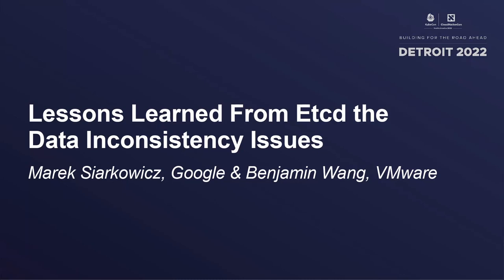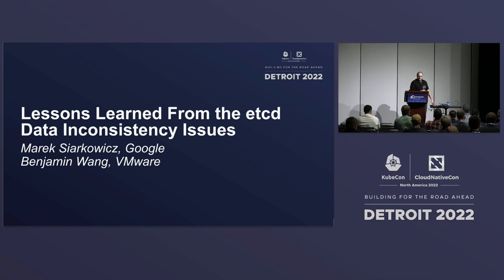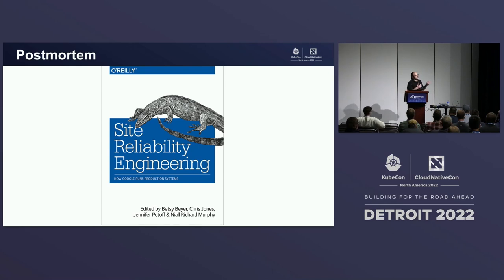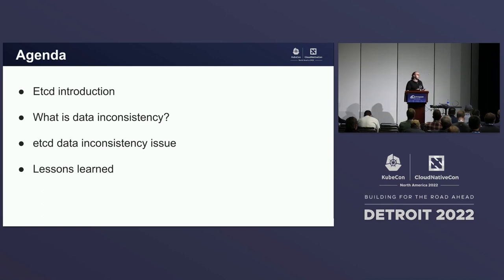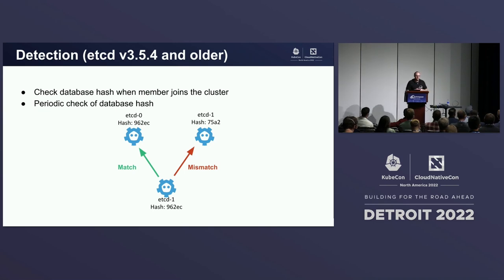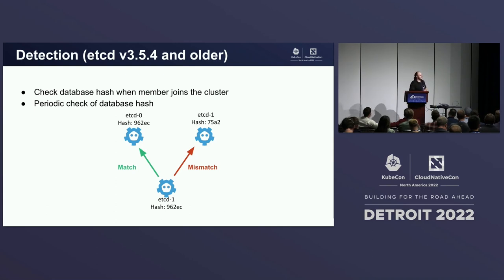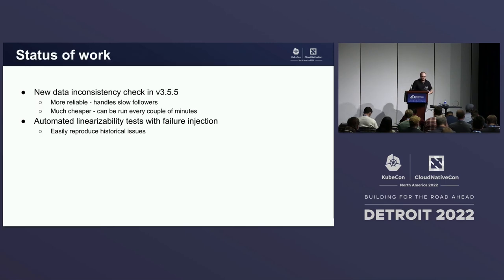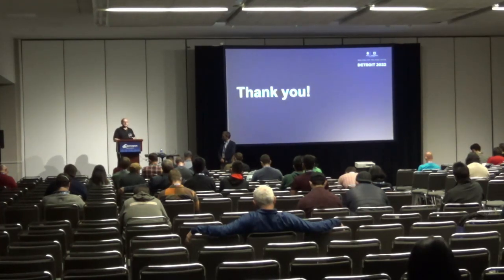Lessons Learned From Etcd the Data Inconsistency Issues - Marek Siarkowicz & Benjamin Wang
Lessons Learned From Etcd the Data Inconsistency Issues - Marek Siarkowicz, Google & Benjamin Wang, VMware

Earlier the year there was an event that shook the cloud native ecosystem. The latest release of etcd had a critical data inconsistency issue. Etcd, the critical component that powers many cloud native solutions including Kubernetes, could corrupt your data. The issue was so bad, that it required every single administrator to take an action or risk their system becoming unrecoverable. This presentation will discuss what led to the data inconsistency issues, how they were discovered, what was needed to fix them and what lessons we learned that could benefit the whole community.